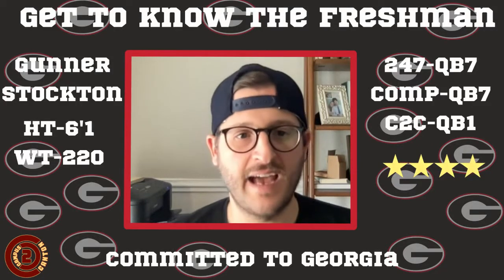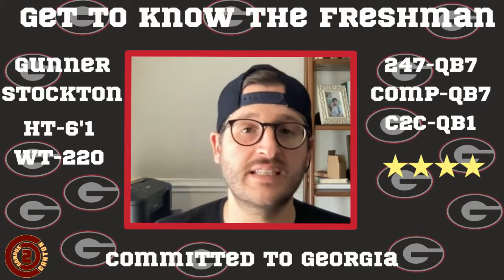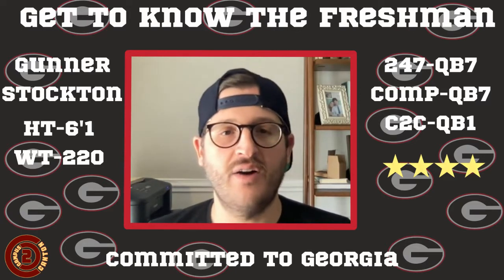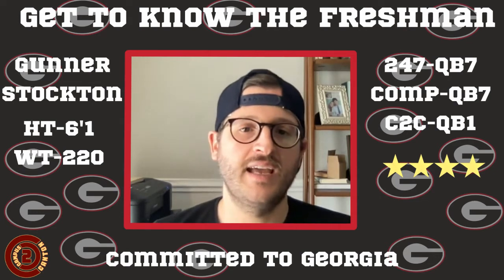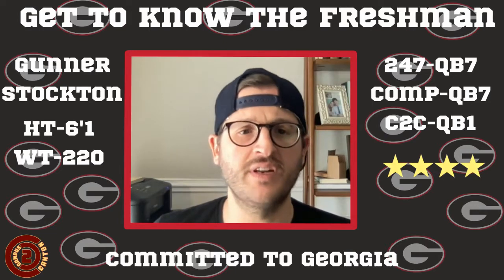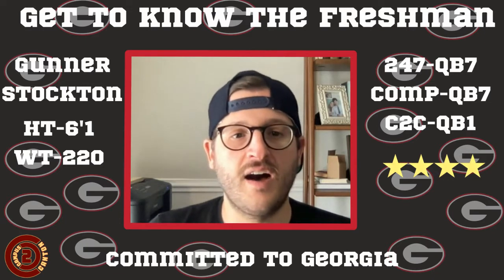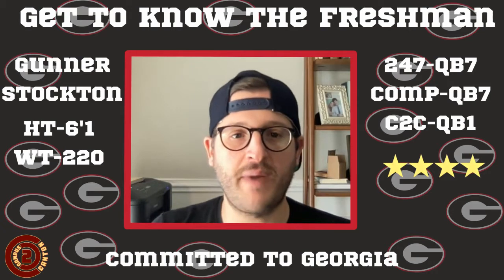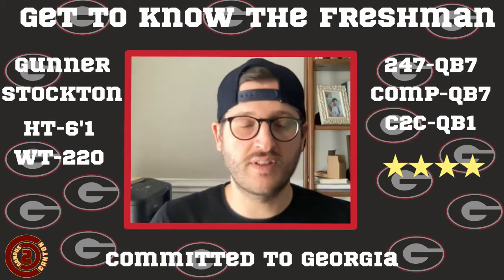Early Signing Day: Getting To Know Gunner Stockton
Gunner Stockton is heading to UGA where quarterbacks have not flourished in quite a while. Will he be able to emerge from Kirby's conservative offense? Will they let him loose to make plays like he did in high school? Time will tell... check out what @AlfredJF thinks about Stockton's future!